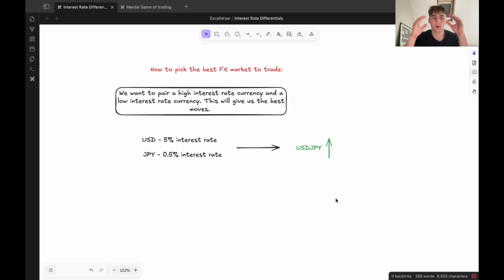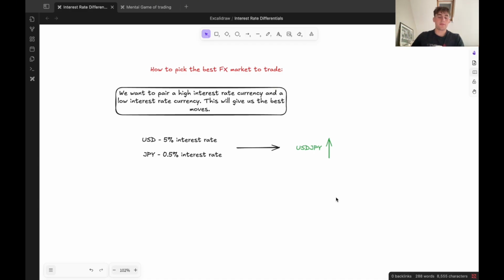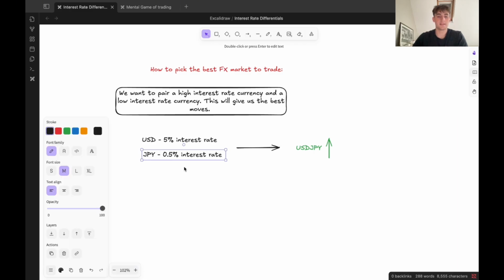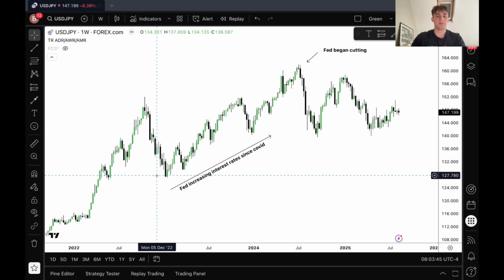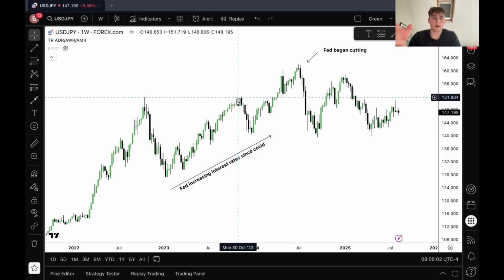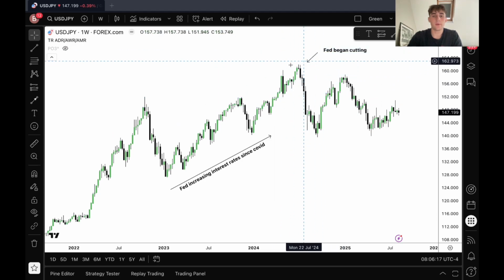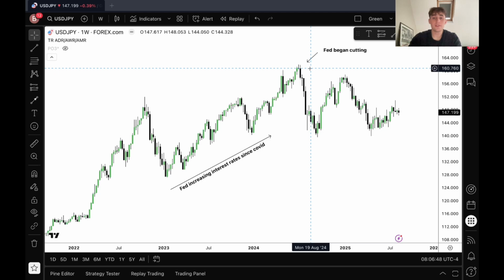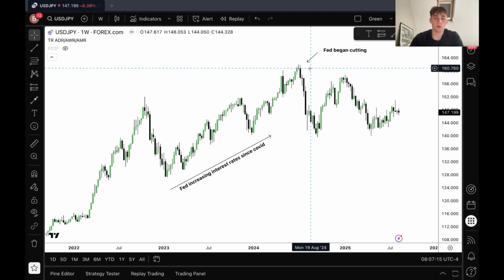The Secret to Finding the Best FX Pairs to Trade Every Time